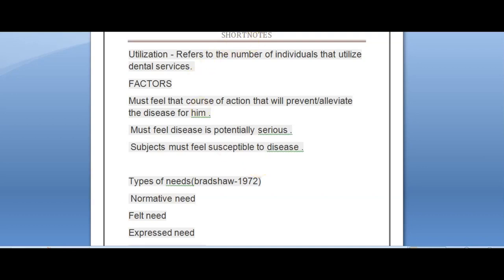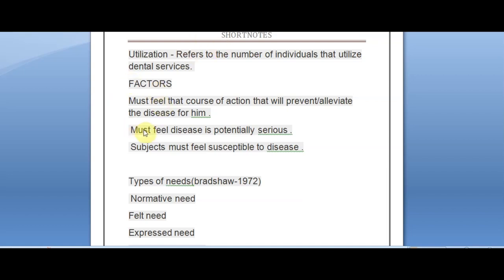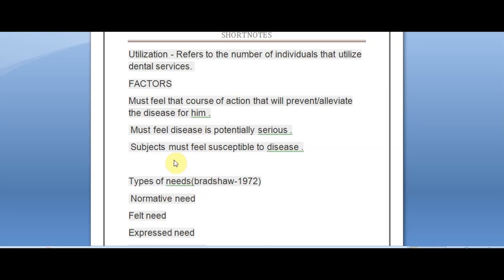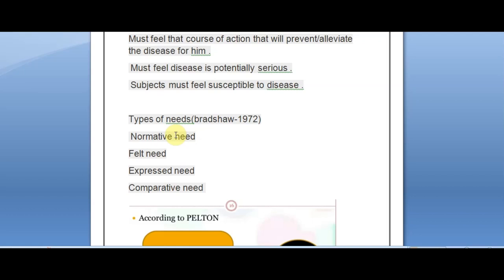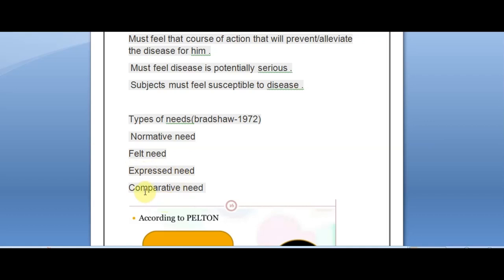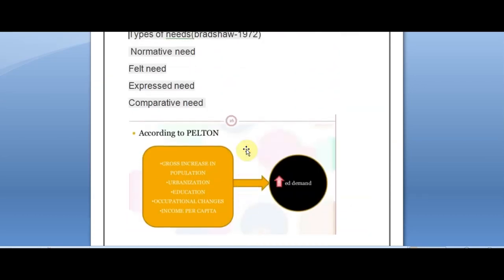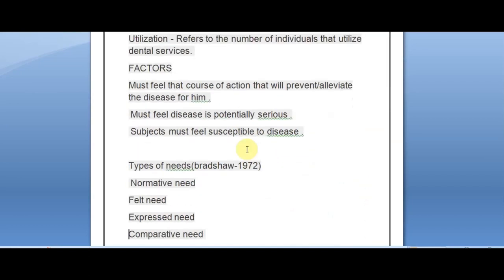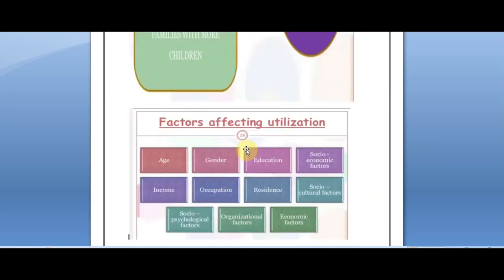UTILIZATION OF DENTAL SERVICES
➡️Factors affecting utilization